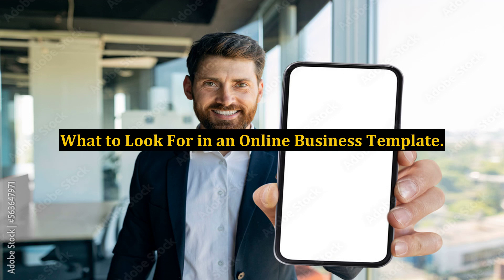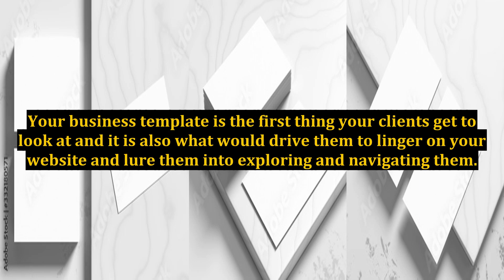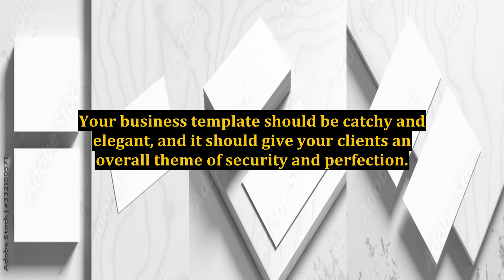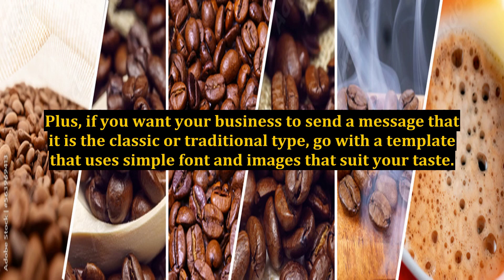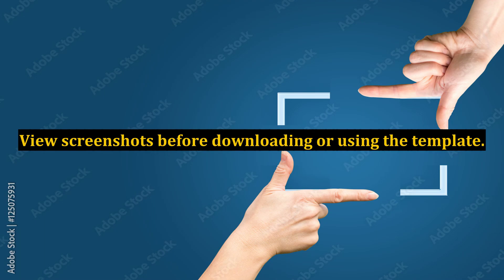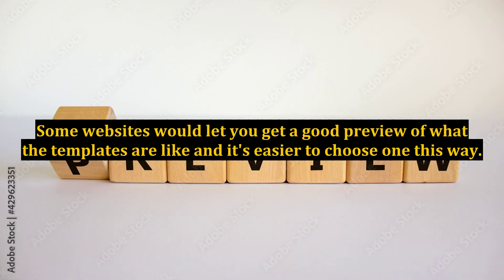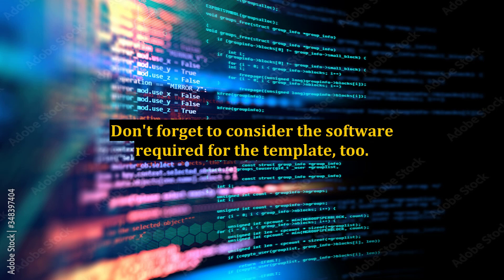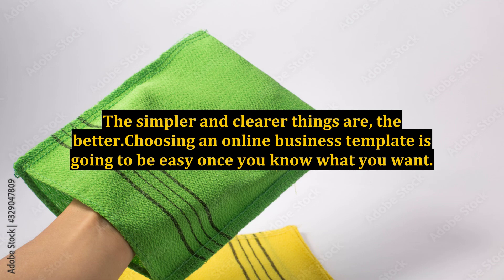What to Look For in an Online Business Template